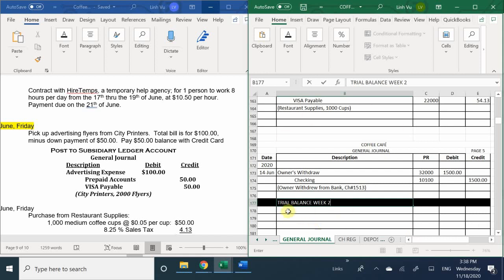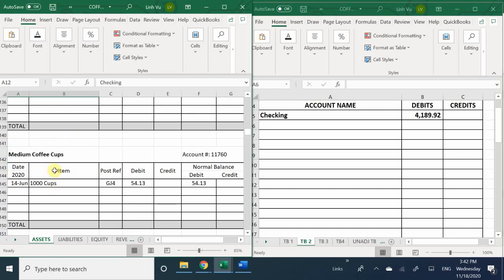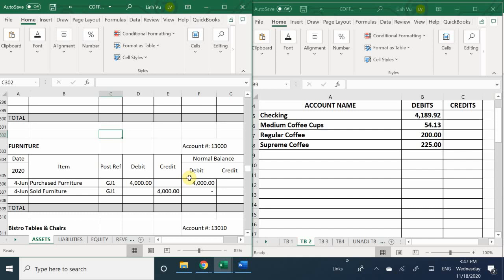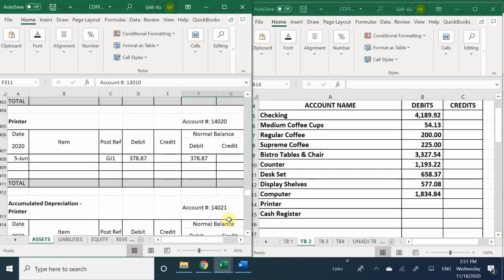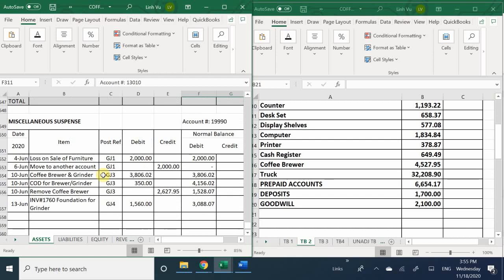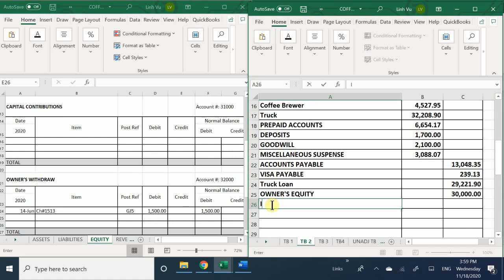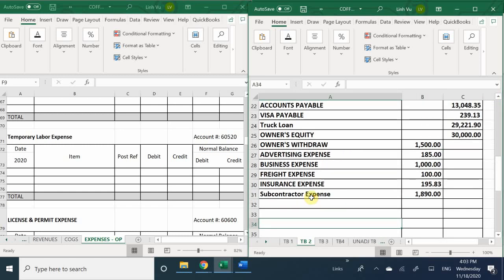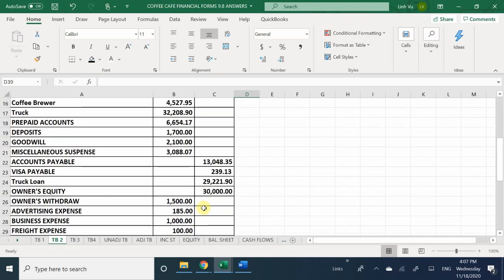PM ACCT COFFEE CAFE W2 P4